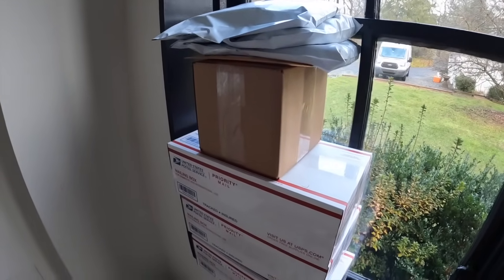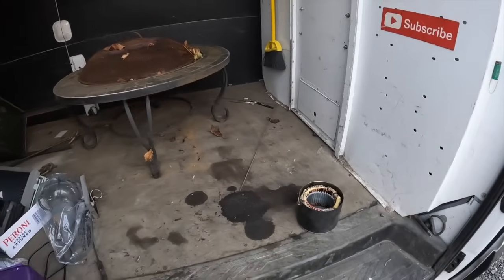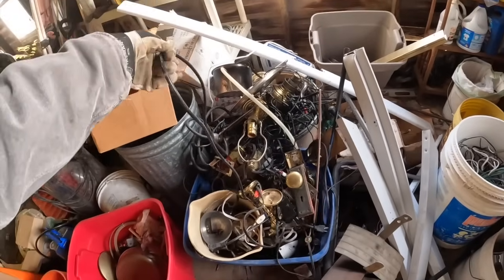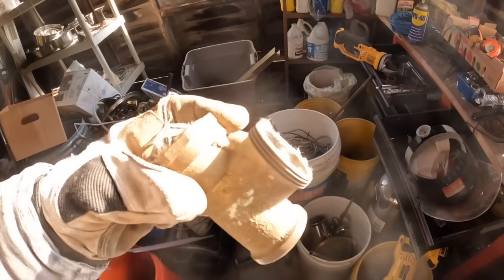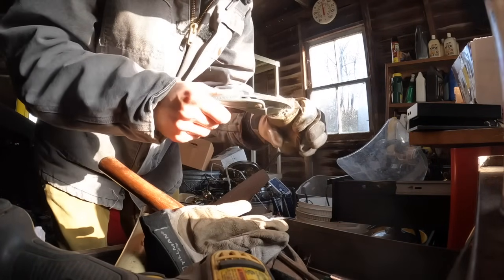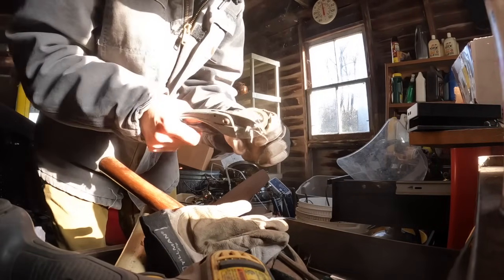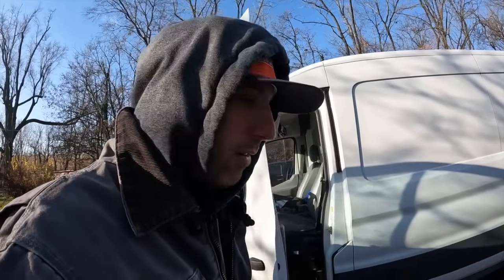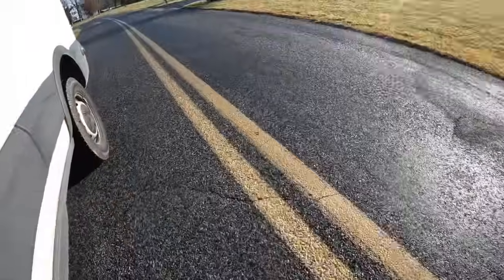Trying to Make $100 at the Scrap Metal Yard...